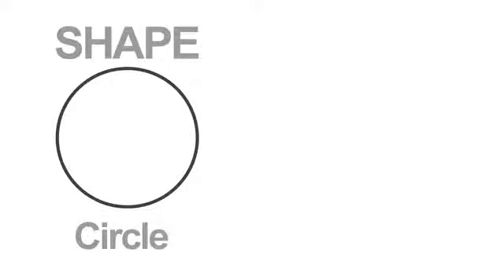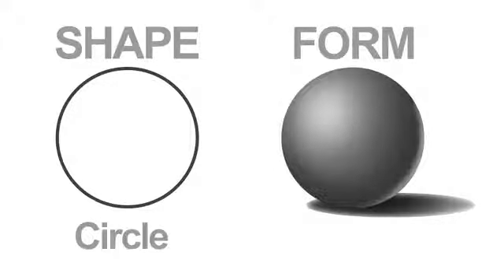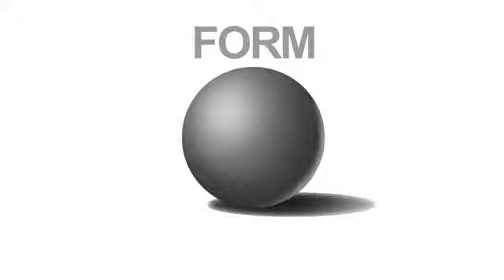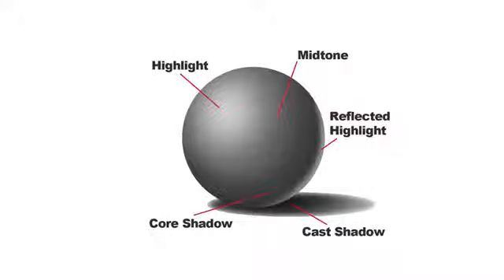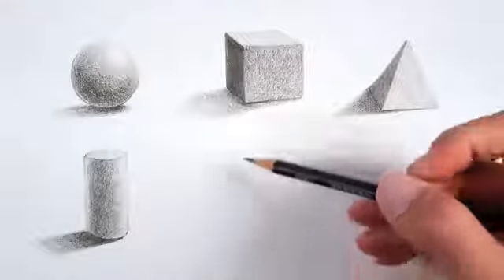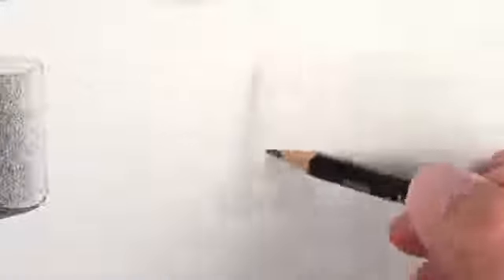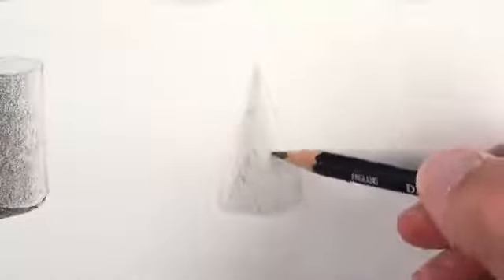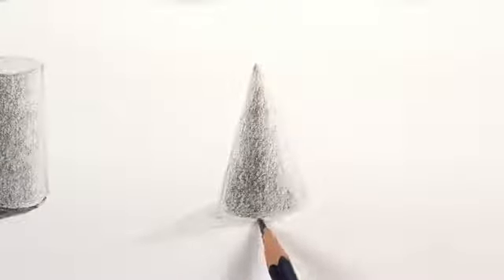shade basic forms how to shade basic forms pencil tutorial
shade basic forms - learn how to add shading with a pencil to basic forms in this fundamental drawing for more on this lesson, visit

shade basic forms - visit for a more detailed breakdown of this learn how draw basic forms with

shade basic forms - learn how to add shading with a pencil to basic forms in this fundamental drawing shading is the process of adding to value to a when we get